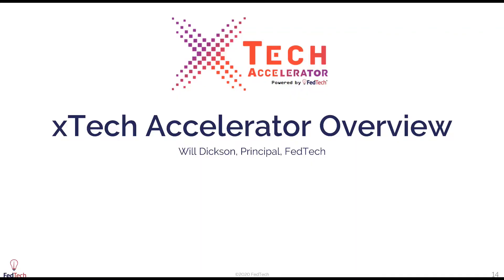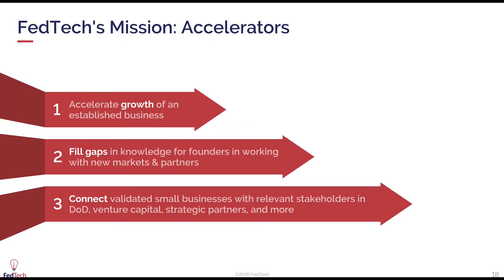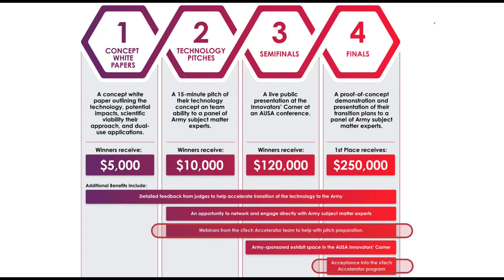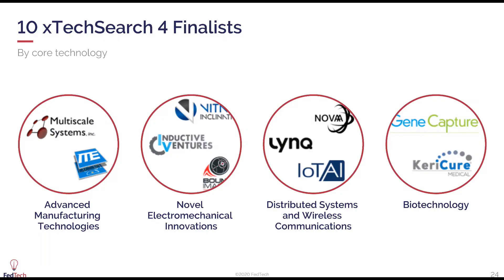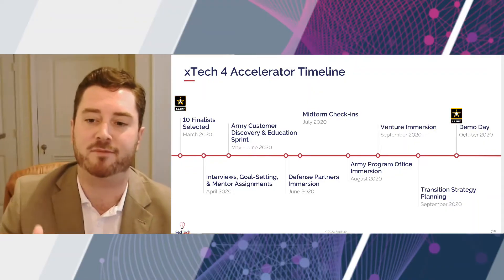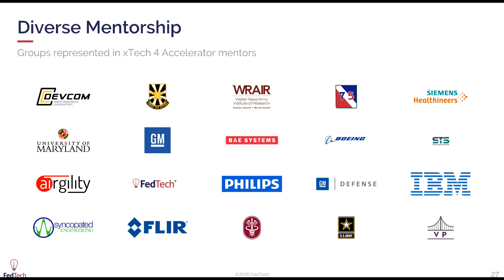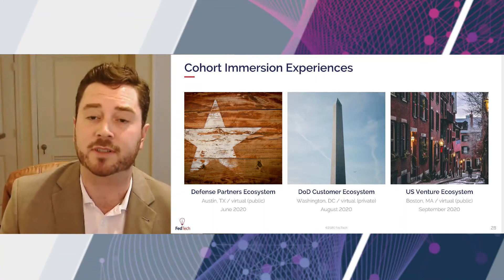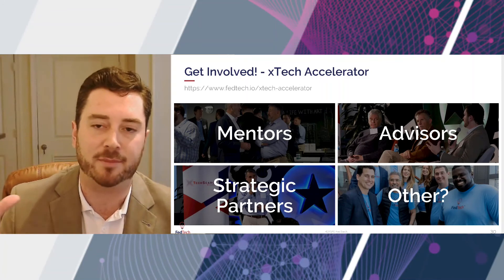xTech 3 Summit: Accelerator Overview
FedTech principal, Will Dickson, offers an overview of the xTech Accelerator during the xTech 3 Summit, September 9-11, 2020.